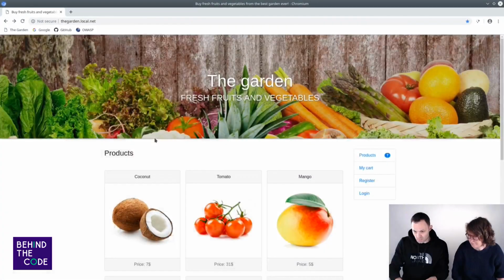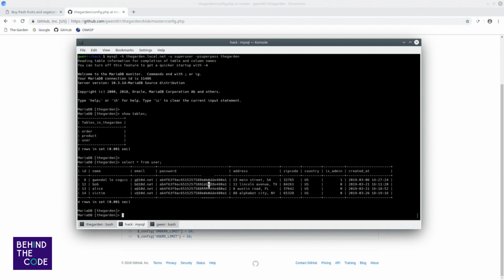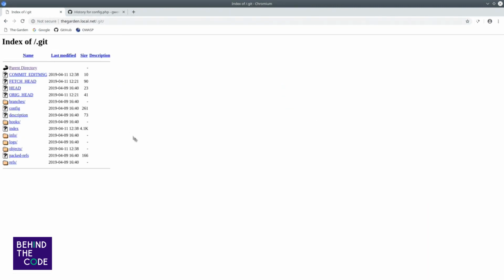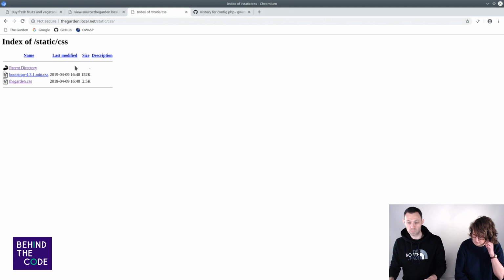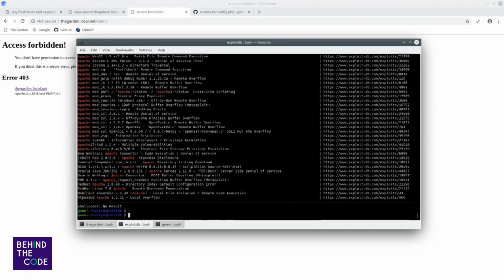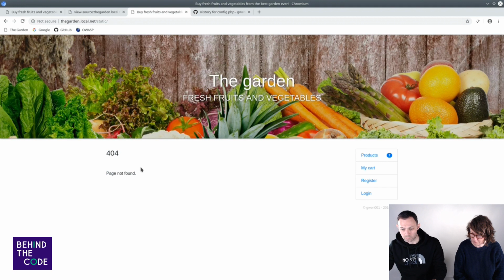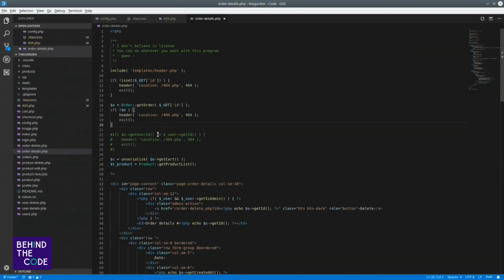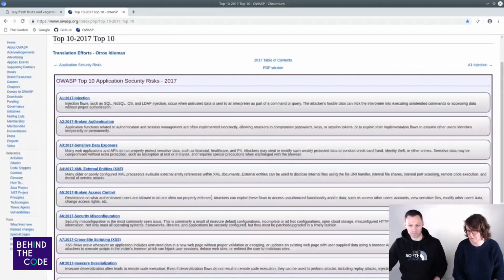BEHIND THE CODE Live Coding : Website Security Vulnerabilities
In this live coding session, Gwendal Le Coguic, a white hat who works as a freelancer at the bug bounty platform Yogosha, details 5 of the most common security vulnerabilities found on web applications and explains how to fix them as a developer.